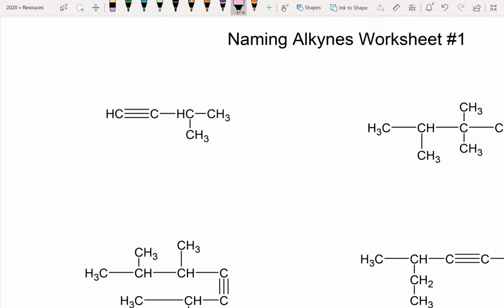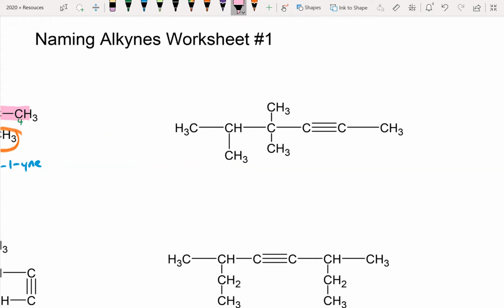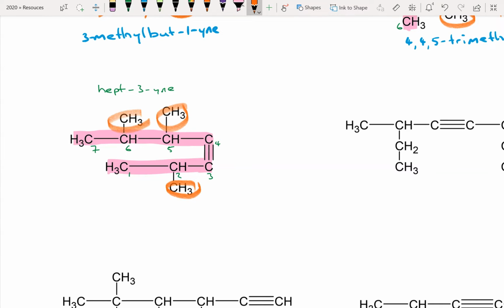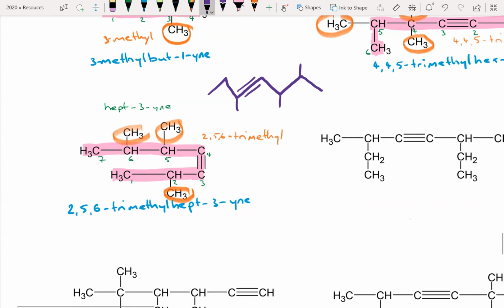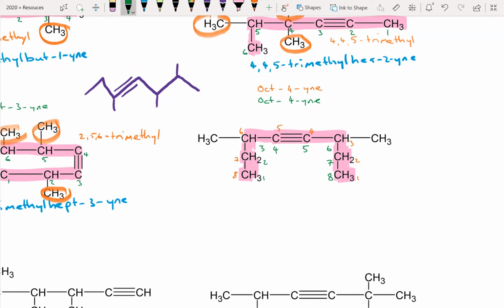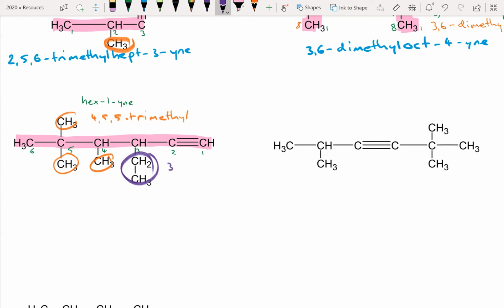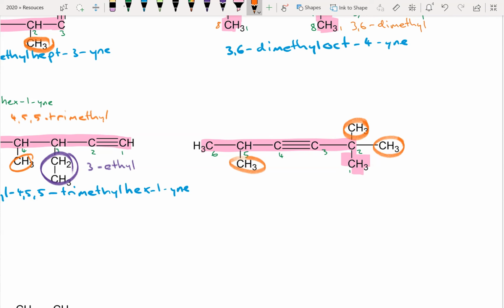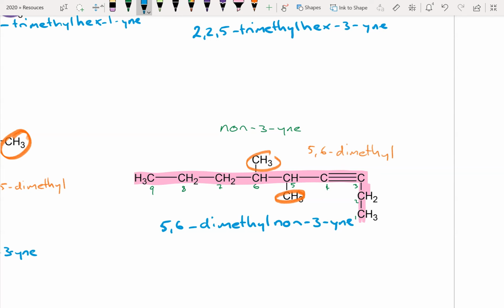Modelling Worked Examples of Alkane, Alkene and Alkyne (Hydrocarbon) Nomenclature Pt 4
NSW HSC Chemistry (Australian Curriculum):  Nomenclature of Hydrocarbons or Alkanes, Alkenes and Alkynes. Module 7

This is Part 4 of a set of worked examples focused specifically on Alkynes (both naming and drawing expanded structural formula and skeletal formula). The video moves from very simple answers to more complex answers.